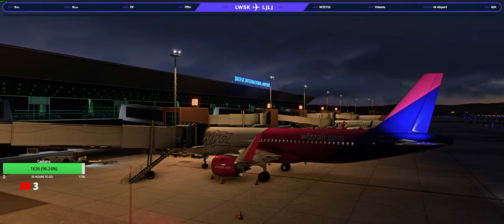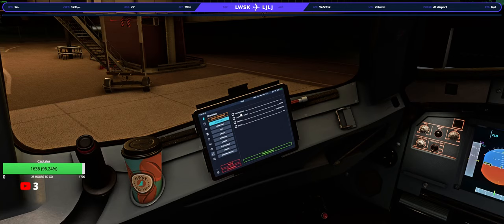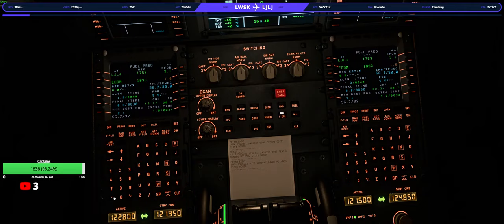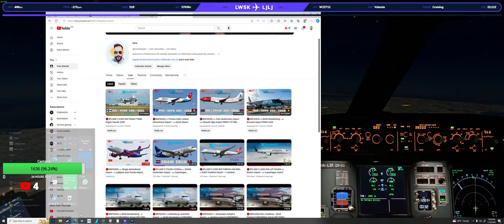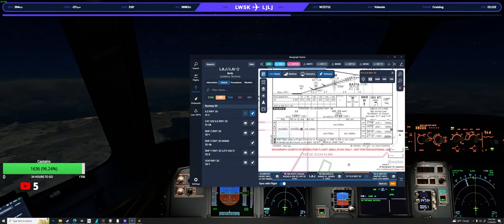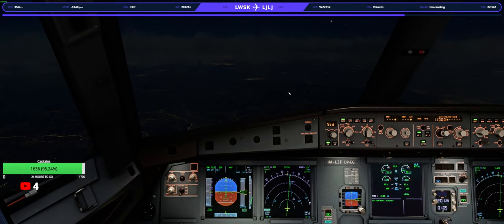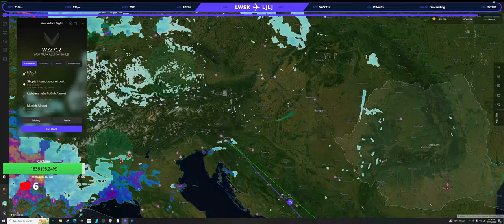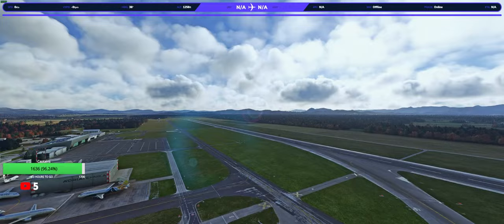🔴MSFS2020 🇲🇰 Skopje International Airport - 🇸🇮 Ljubljana Joze Pucnik Airport Wizzair OPS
"Welcome to this live stream of a flight from Skopje North Macedonia  to Ljubljana Slovenia in Microsoft Flight Simulator 2020.

We'll be flying in a [Flybywire A320] The estimated flight time is [01:15Minutes].
The flight number is W67783 / WZZ712

💻 HARDWARE 💻
►✅Windows 10 Pro
►✅GEFORCE RTX 3080 12GB
►✅Intel i7 12700K
►✅32 GB RAM DDR5 5600MHZ
►✅MB: Gigabyte Z690 Gaming
►✅SSD SATA M.2 2280 1TB/500GB/250GB
►✅Monitor: Gigabyte 34" Ultra Wide
►✅Tca-officer-pack-airbus-edition

Addons :
Xenviro2020
Fenix A320
AIG Manager Traffic
Airports Payware
FSRealistic Pro
Self Loading Cargo
Rex AccuSeason
Vatsim
Volanta
Navigraph
Toolbar Pushback
Seafront Simulations – Vessels Global
GSX Pro